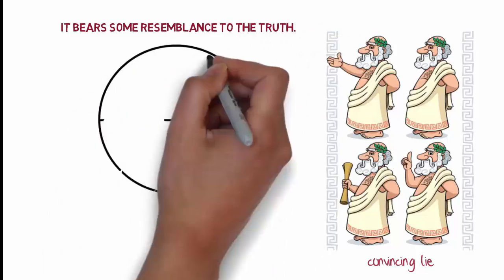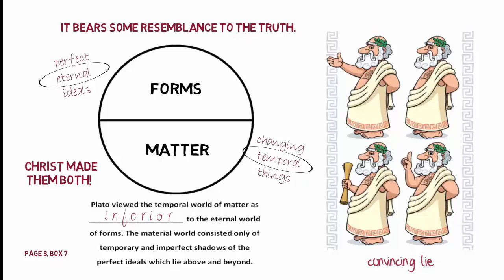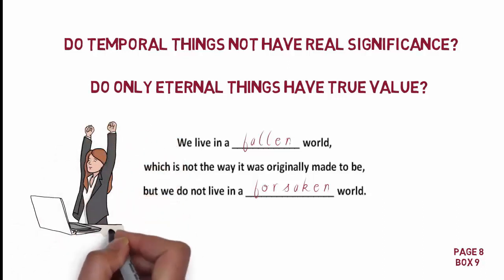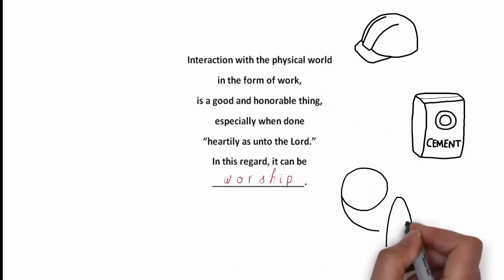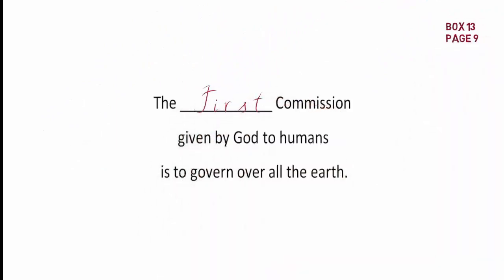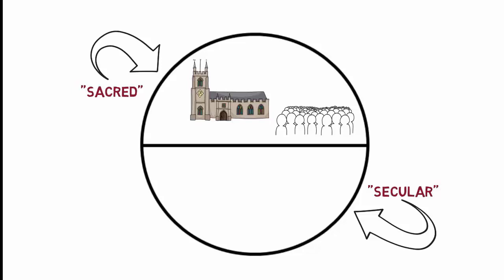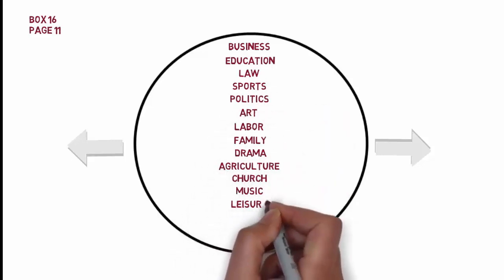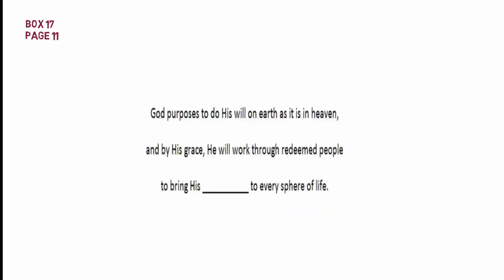The Problem of Platonic Dualism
An excerpt from Chapters 4 & 5 of the e-text, God's Pleasure At Work, by Dr. Christian Overman, Director of Worldview Matters.